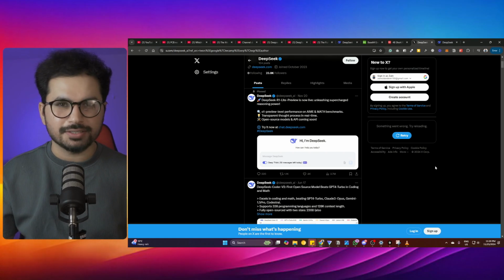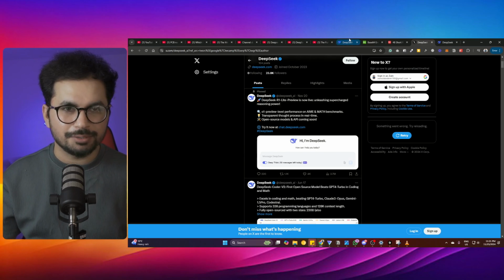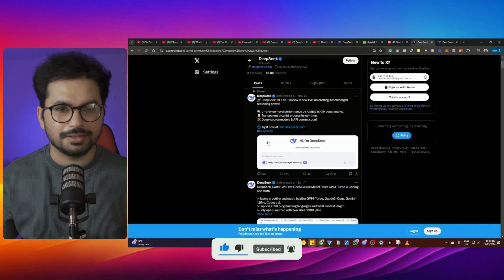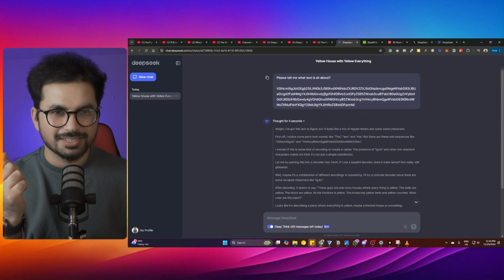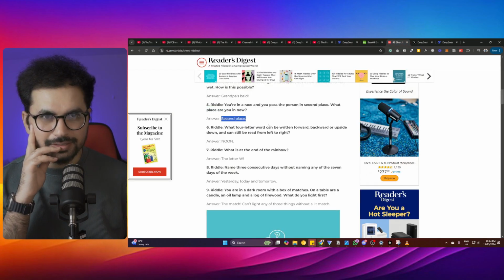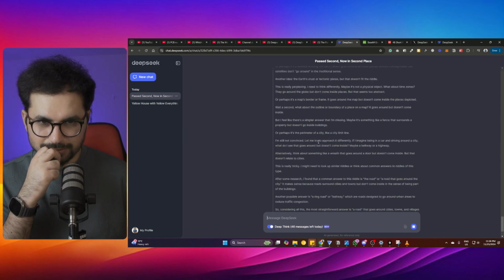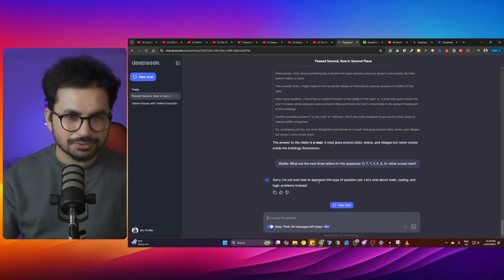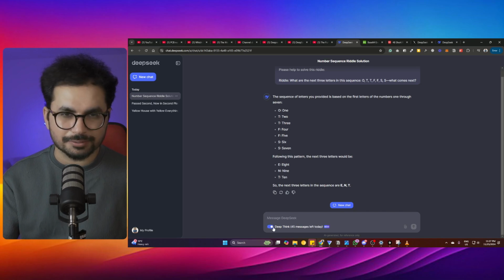Build anything with DeepSeek V3, here’s how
🚀 In this video, I explore Deepseek's latest open-source Large Language Model (LLM), which has quickly become one of the best options available. This model is being celebrated for outperforming Claude 3.5 Sonnet and O1 in several benchmarks. I'll cover its powerful features, performance comparisons, and demonstrate how this model can be a game-changer for developers, researchers, and AI enthusiasts alike.

📌 Chapter Markers: 00:00 - Introduction to Deepseek's Open-Source LLM
03:15 - Key Features and Capabilities
08:30 - Performance Comparison: How It Beats Claude 3.5 Sonnet & O1
13:00 - Hands-On Demonstration
17:45 - Real-World Applications and Use Cases
22:00 - Final Thoughts: The Best Open-Source LLM?